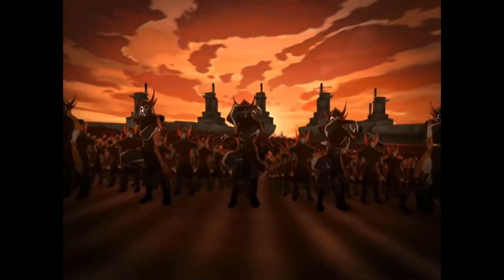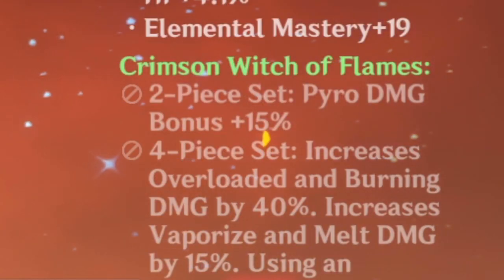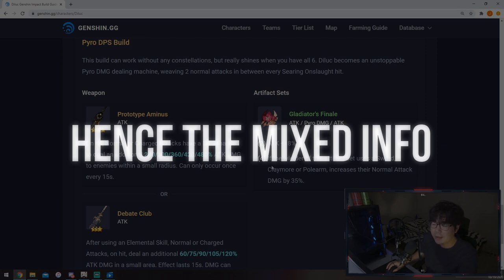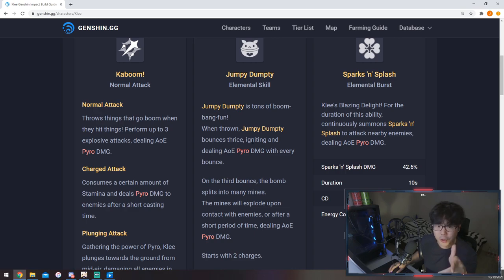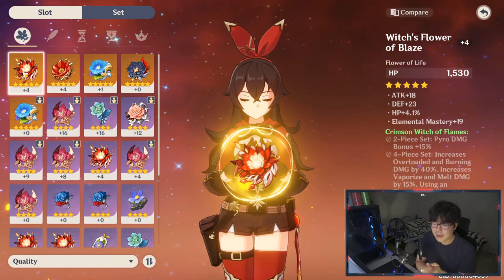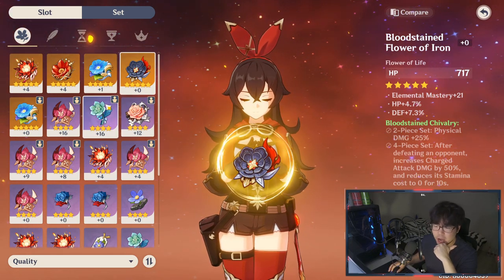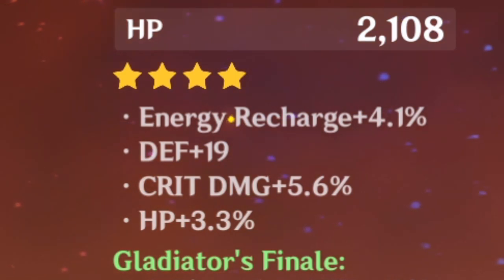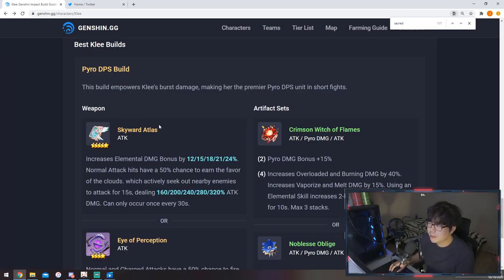These Sets =🔥 Best Artifacts for Pyro Genshin Impact | Klee Diluc Xiangling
Physical Damage? Look at the 4 piece! Best Artifacts for Pyro Klee Diluc Xiangling Genshin Impact! [CLICK SHOW MORE!]